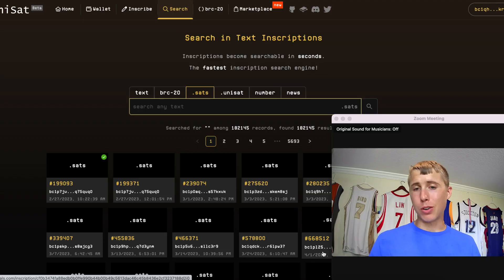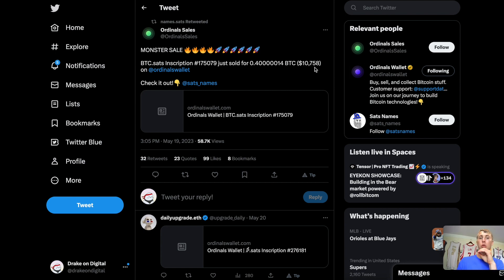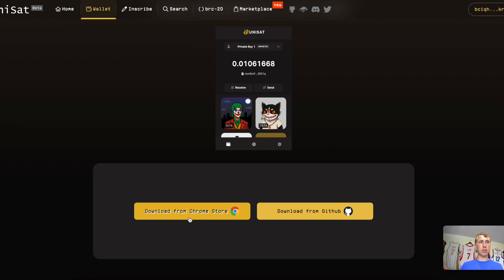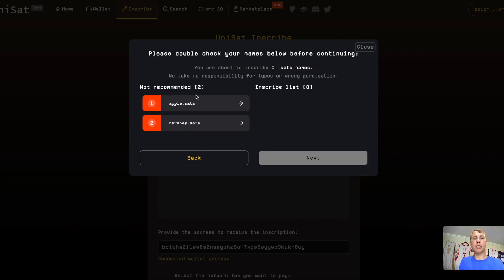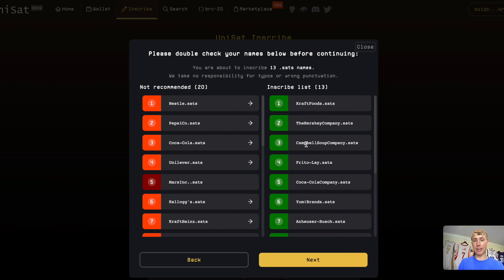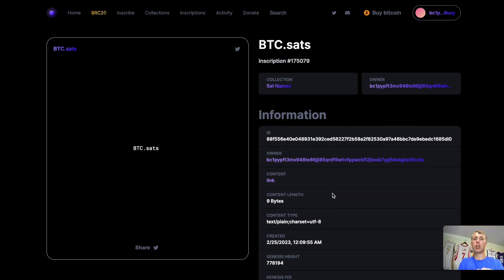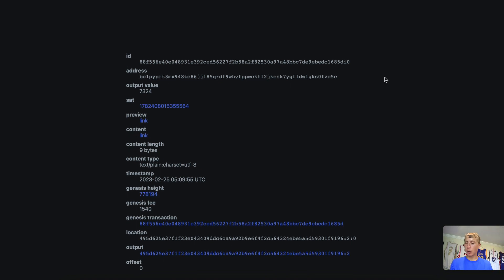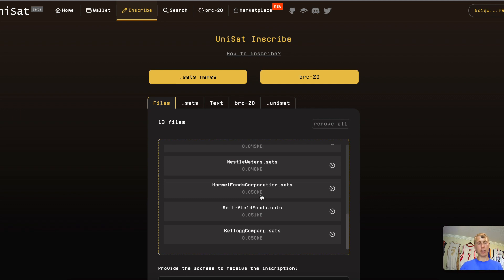How to Mint a .sats Name on Bitcoin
In this video I show you how to mint a .sats name on bitcoin

🔥 My Go to exchanges and Dex's

SCAM ALERTS I know you are popular but I will not send you my number or ask you for any money in any of the comments. if my comment does not have a black background it is not me.

cheers